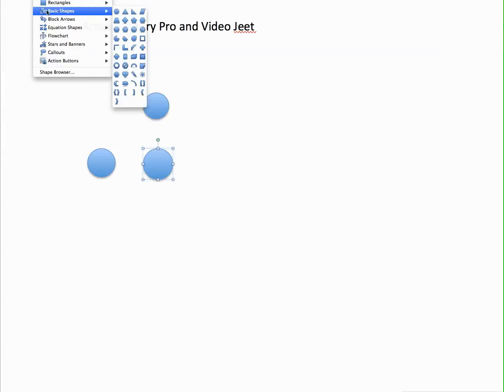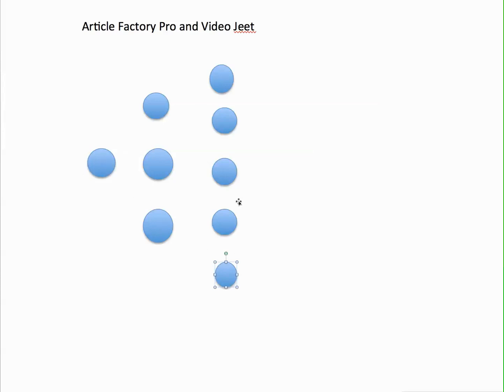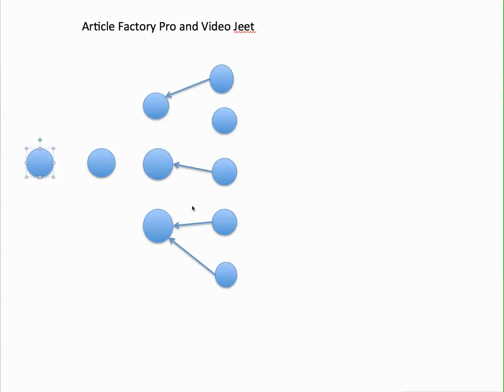Article Factory Pro and Video Jeet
Click above for each product.